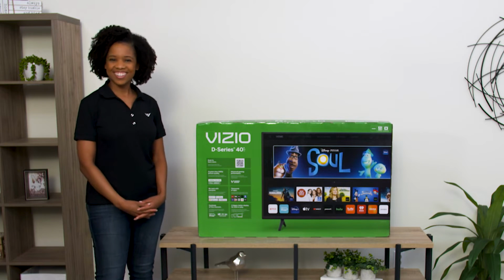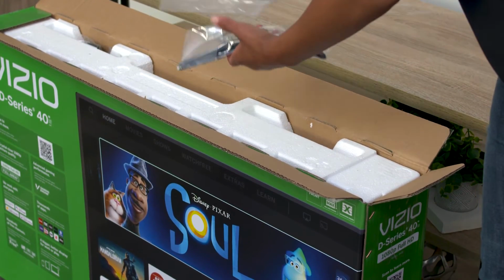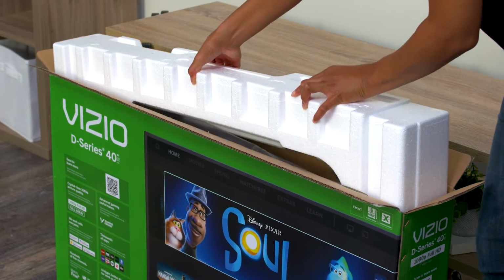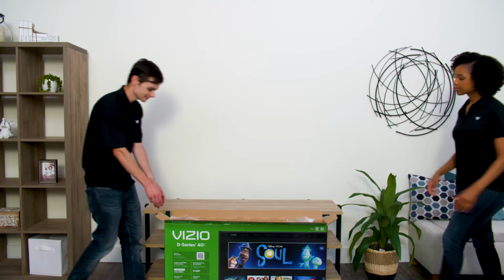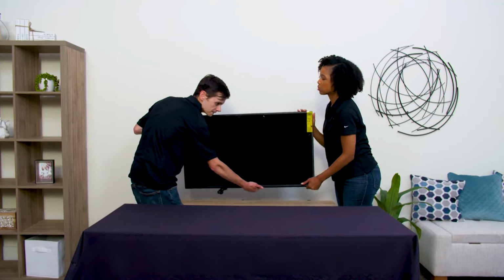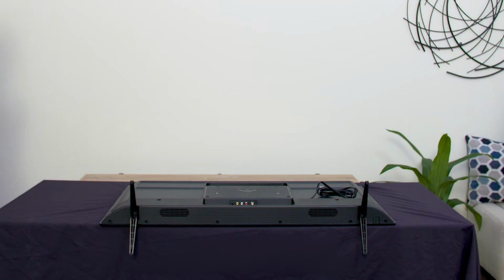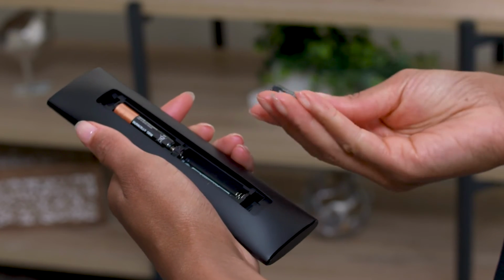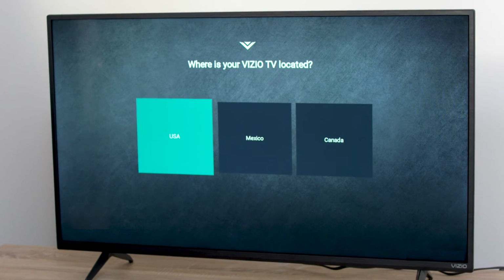VIZIO Unboxing | D-Series™ Smart TV (50" and smaller)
Unbox and set up the all new VIZIO D-Series™ Full HD Smart TV, 50 inches and smaller..
Need more help?